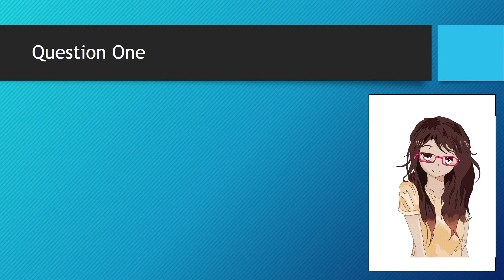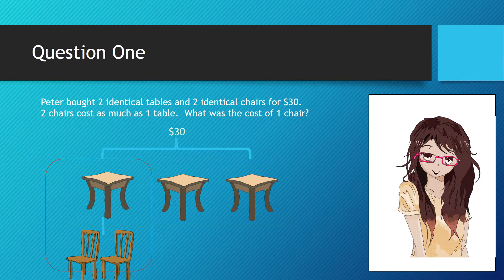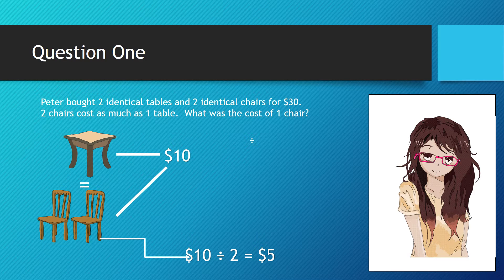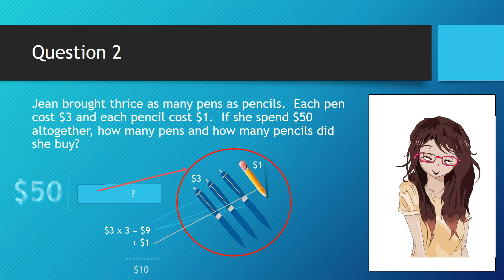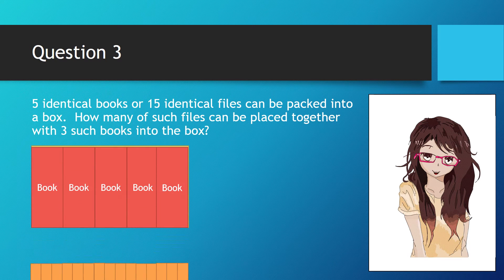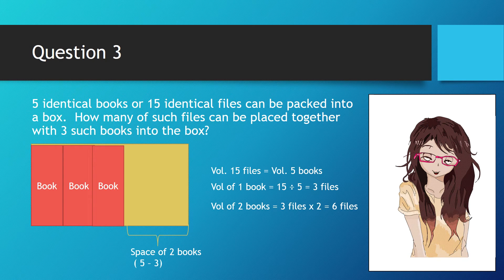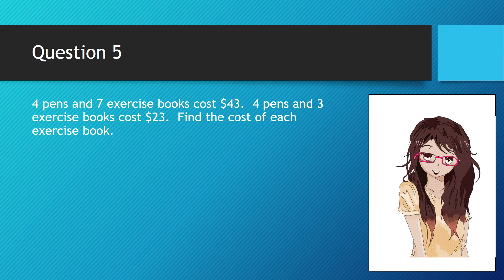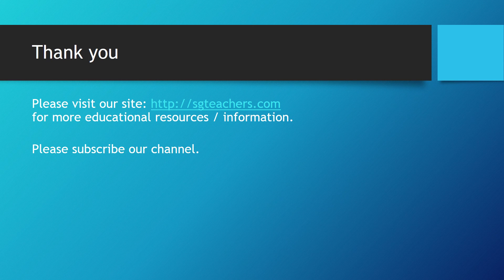RESTATING THE PROBLEM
Learn how to use "restate the problem" method to solve math problems